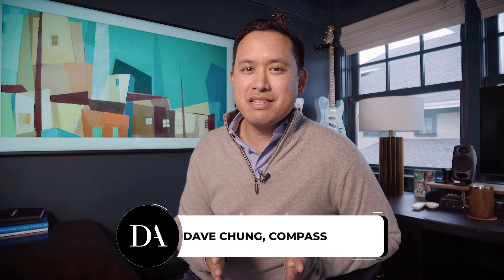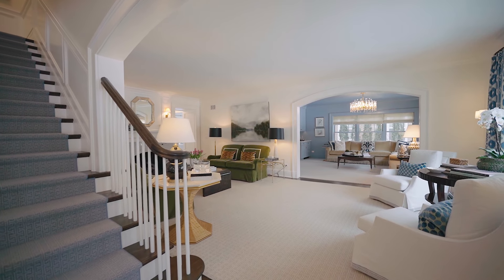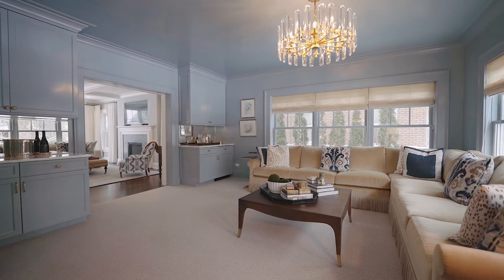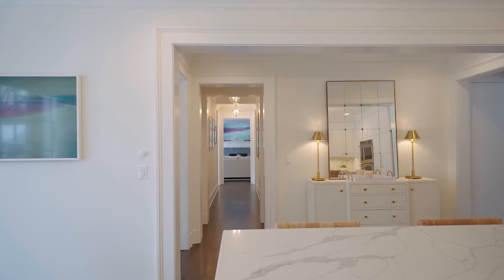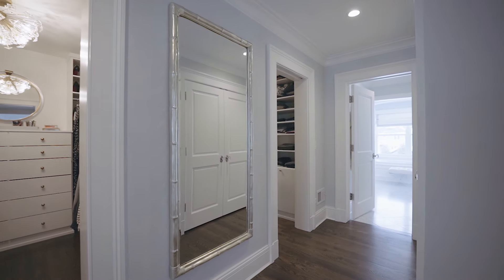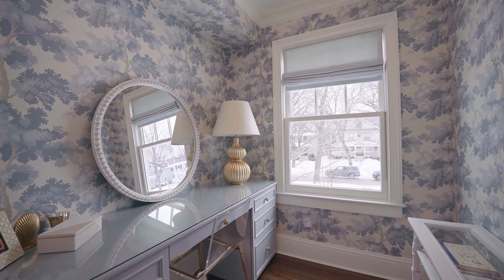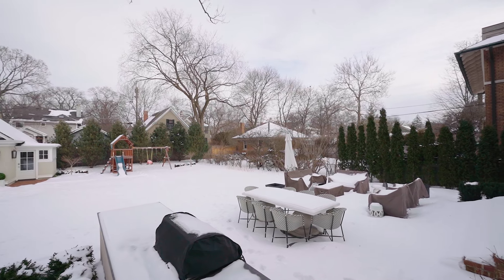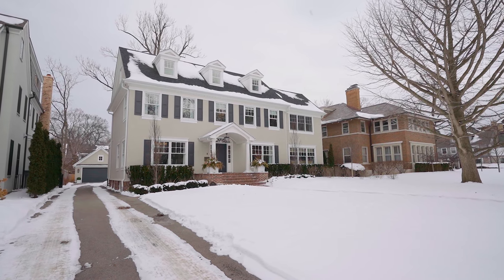Timeless Elegance in East Wilmette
Listed by:
Dave + Amy Chung, Compass

Spectacular 2019 renovation and expansion of this timeless center entry colonial in East Wilmette. Situated on an oversized 75x186 lot in Wilmette's coveted CAGE neighborhood, this home features incredible details and exquisite finishes. With over 7,000 square feet of living space, 5 bedrooms, and 4.2 bathrooms, you will be transported into an oasis of luxury within your own home.

Upon entering the formal living room, you will be bathed in natural light from the home's beautiful southern exposure. Just off the living room is an all-day lounge/den/music room that features a built-in wet bar and beverage center. The formal dining room is beautifully appointed and offers a space to create lifelong memories. A fabulous cook's kitchen with a large island, custom cabinetry, high-end appliances, and a sun-filled breakfast room provides plenty of workspace and views to the backyard. The comfortable family room features a beautiful coffered ceiling, a gas fireplace, and offers the perfect spot for hanging out and relaxing.

Upstairs you will find a luxurious primary suite with vaulted ceilings, 2 walk-in closets, separate office space, and a gorgeous 5-piece bath. 3 additional bedrooms, 2 full baths, and a laundry room complete this floor. The third floor has an incredible guest suite, a large living room, and a private yet spacious office.

The lower level features a huge playroom, game room, and massive bonus room with 10' ceilings perfect for an exercise studio, golf simulator, home theater, or whatever you can dream of. Outside, you will find a beautiful bluestone patio with an outdoor kitchen, gorgeous landscaping, and a heated 2+ car garage with a storage loft.

It truly doesn't get much better than this - fabulous space, exquisite details, all in the perfect location.